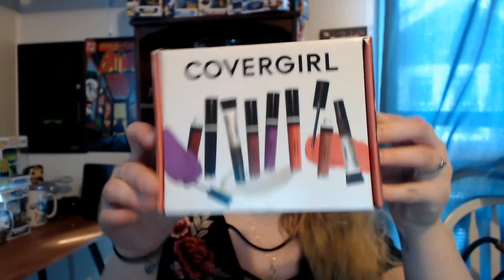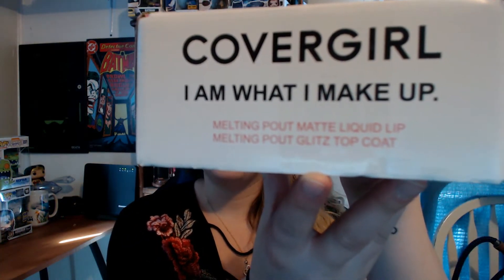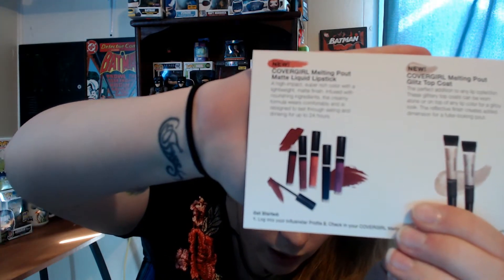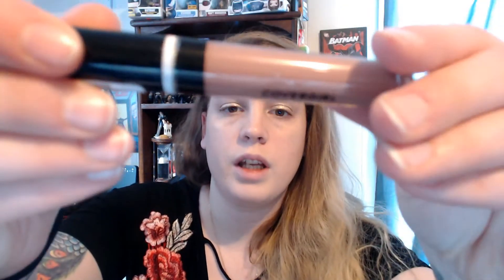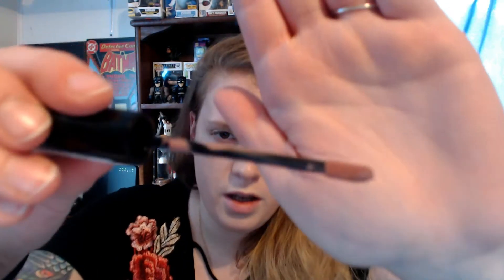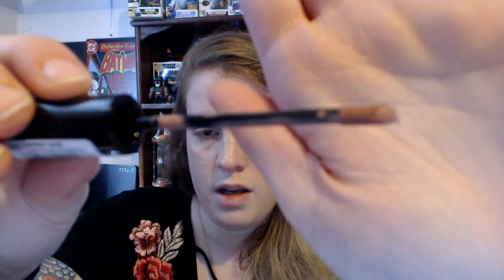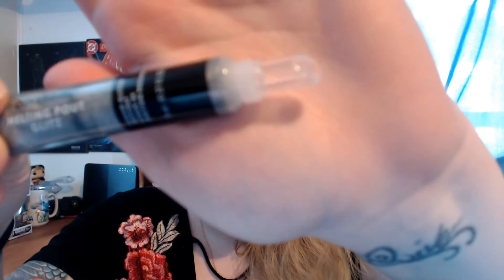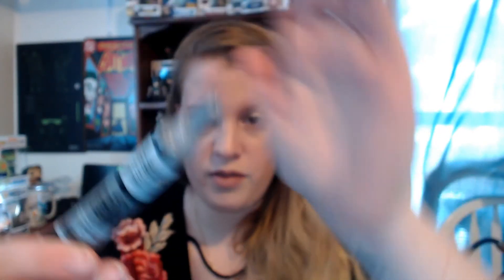Covergirl Melting Pout Voxbox Influenster Unboxing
Join Influenster to receive free makeup, hair care, skincare, etc products free in exchange for a review: (Copy & paste link)

**I received these products complimentary from Influenster in exchange for my honest review**